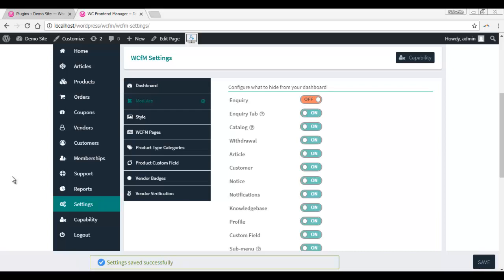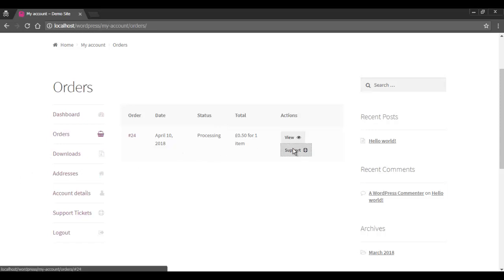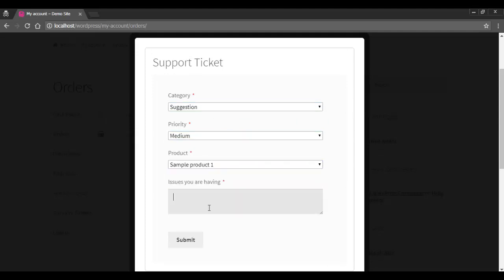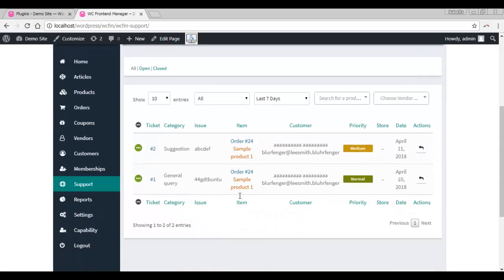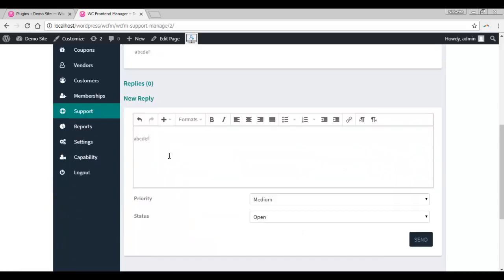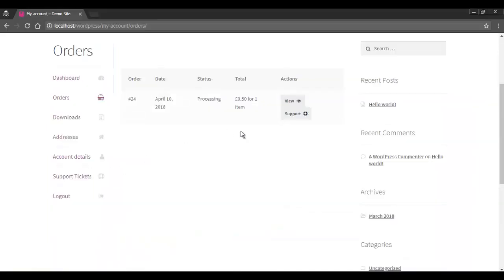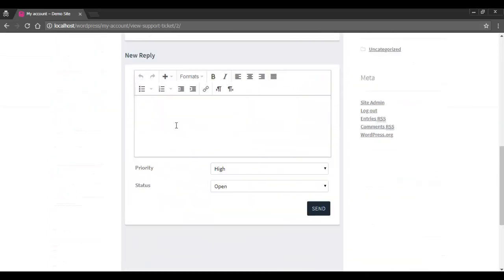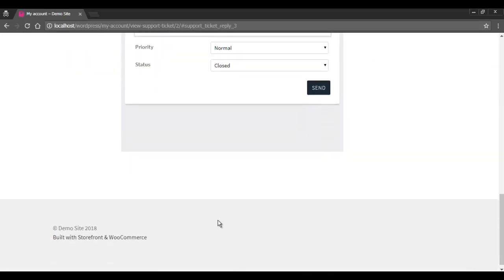WCfM - Support Ticket Module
. the next Big Thing in WooCommerce

WooCommerce Frontend manager is the ultimate tool for any WordPress-WooCommerce marketplace sites.

Compatible with all multivendor marketplace plugins - WC Vendors, WC Marketplace Dokan and WC Product Vendors.

The WCFM Support Ticket System allows the customer to post their queries at one go. They simply have to choose the query category, the product they have queries about, and the urgency, and write down the query in detail. They will be issued a ticket, and will be notified when a reply is posted. They can change the query priority and status in your account, and add replies if required. The process, as is evident, becomes much easier and faster.

Cheers
Team WC Lovers